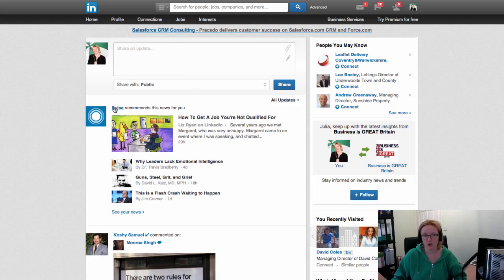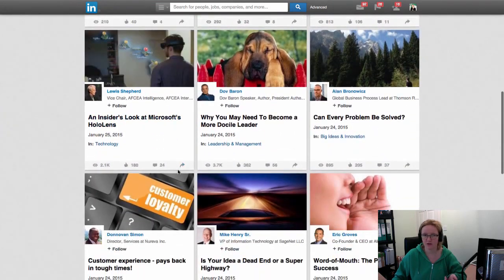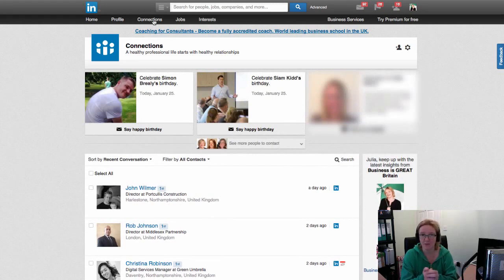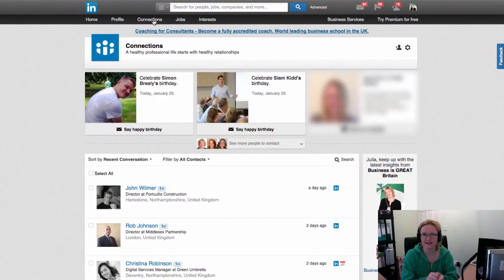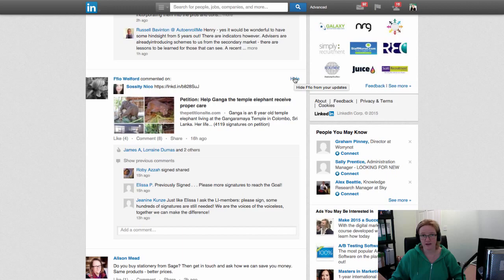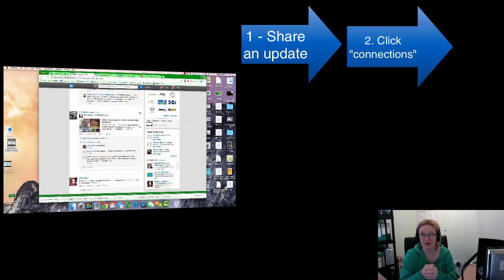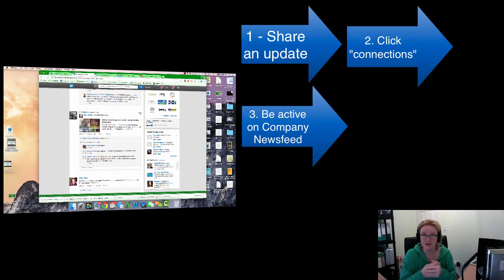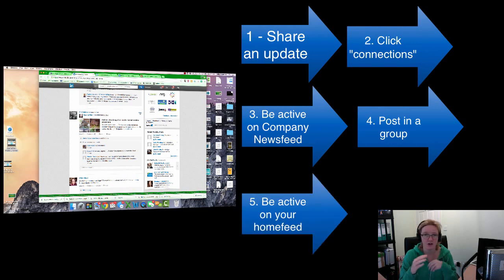LinkedIn - Your Five A Day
If you are wondering "what should I be Doing on LinkedIn every day" then this video is for you.

See you on LinkedIn